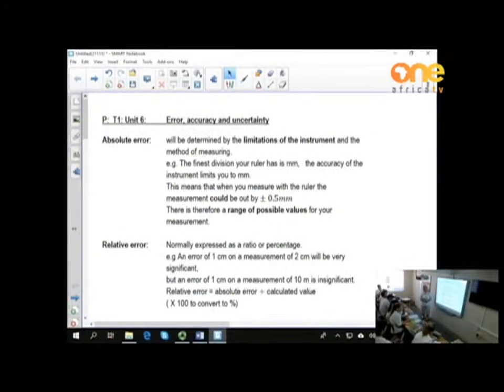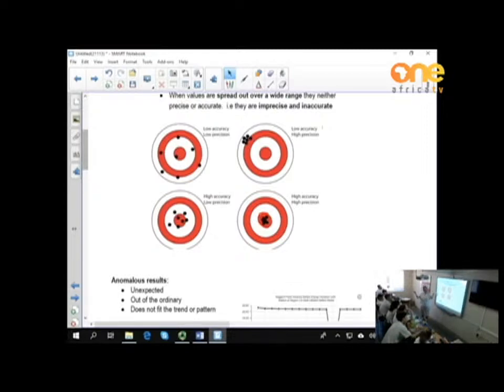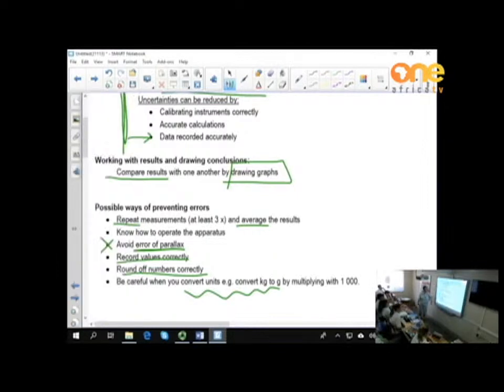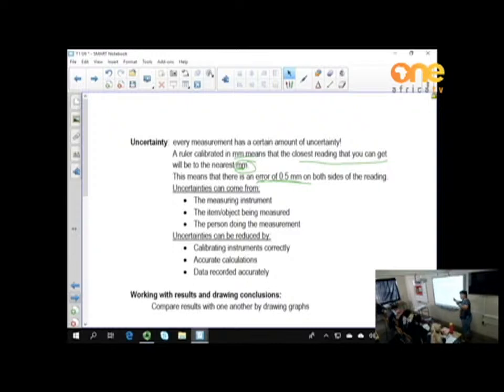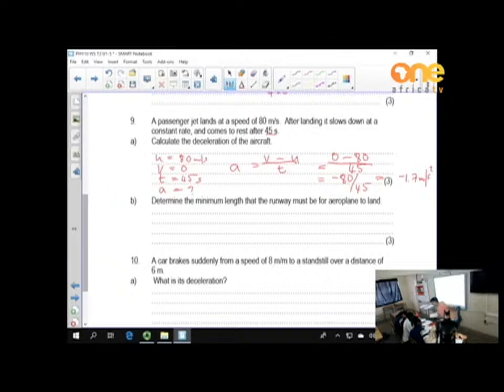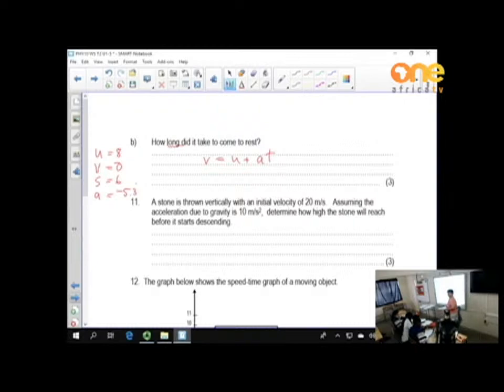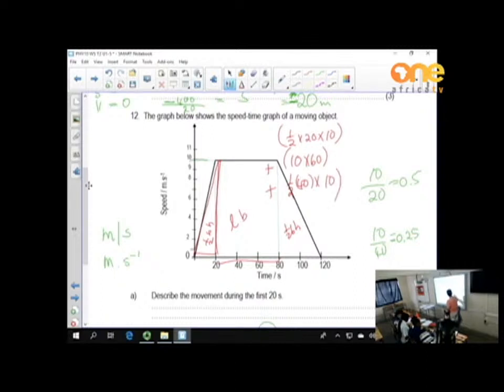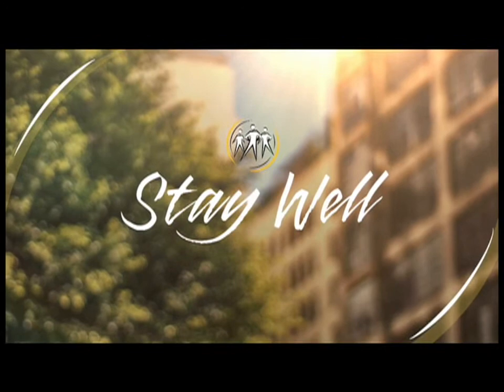LearnOnOne | Grade 10 & 11 | Science (Error Accuracy & Uncertaintity1,2/ General Physics) | Content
LearnOnOne | Grade 10 & 11 | Science (Error Accuracy & Uncertaintity1,2/ General Physics)